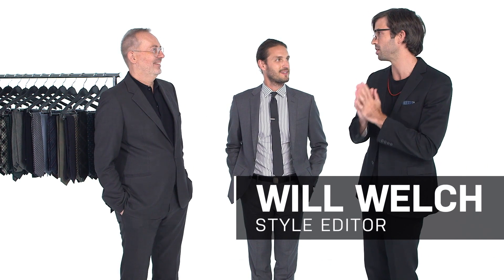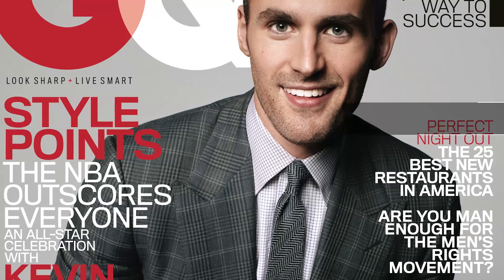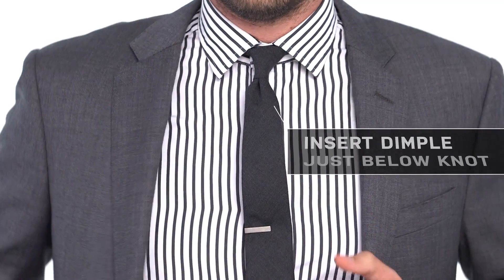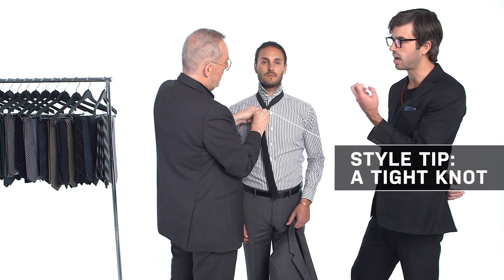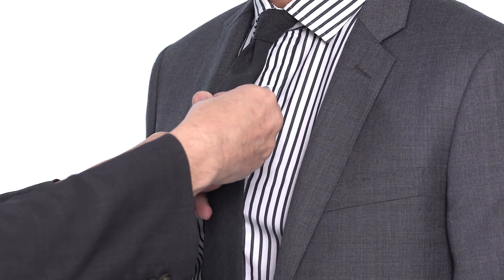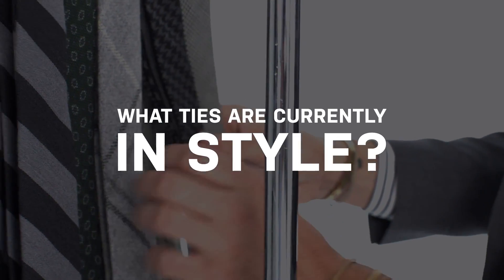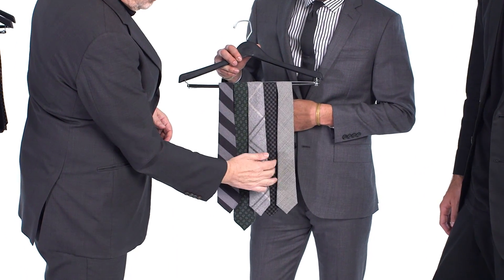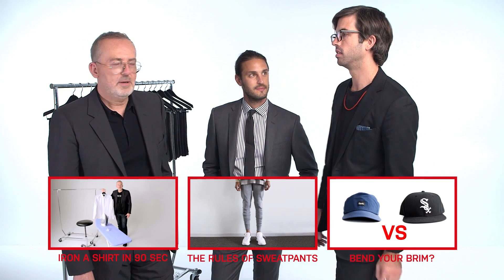GQ紳士不能忽略的完美細節 ：領帶基本功 4要領｜西裝小學堂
【網友最狂主題推薦】雙鍊大師帶你看更多超狂頂級玩物
打領帶就是西裝的基本啊！但是領帶應該要多長？怎麼打出有酒窩的領帶？
要怎麼讓領帶有隆起？ 什麼領帶才是現在最流行的呢？讓時尚GQ編輯群回答吧！